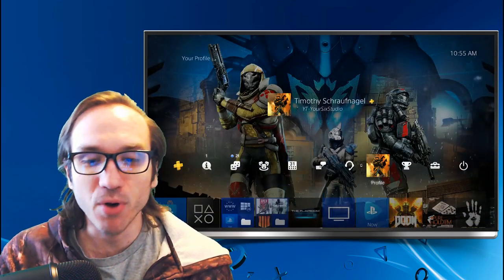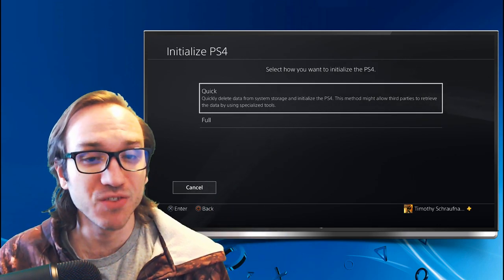How to FACTORY RESET PS4 and RESTORE DEFAULT SETTINGS (BEST METHOD)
Do you want to know how to RESET YOUR PS4 to FACTORY and RESTORE your DEFAULT setting on the Playstation 4. This is great to know if you have problems you need to fix on the ps4 or when you are going to SELL your PS4.

Factory Reset will initialize ps4 and reinstall system software.
If you are having problems with slow menus you can try to rebuild database ps4! When you initialize the PS4, all the data and saved information on the PLAYSTATION will be erased.

This will take sometimes so be patient, but your PS4 will be like new. ...